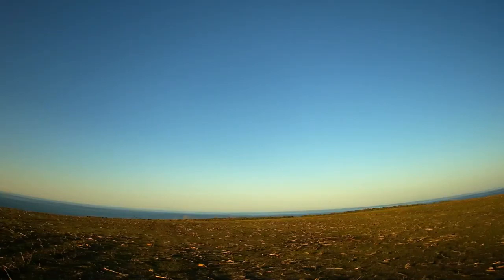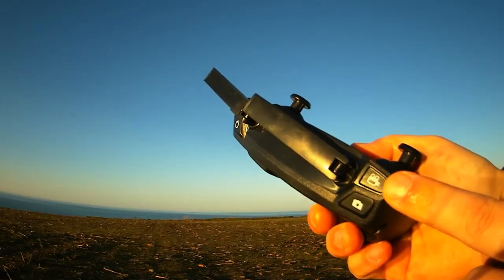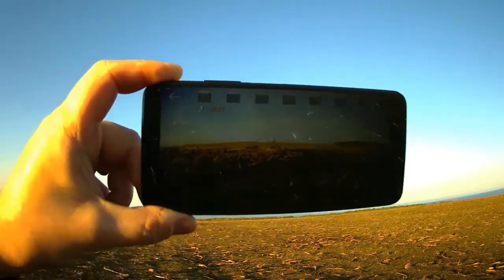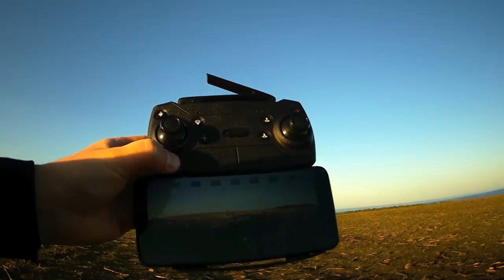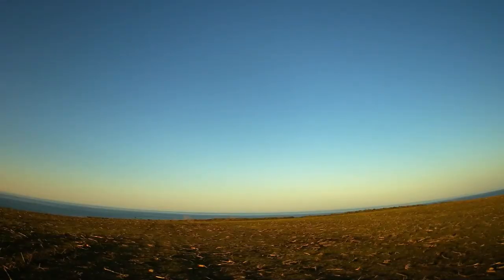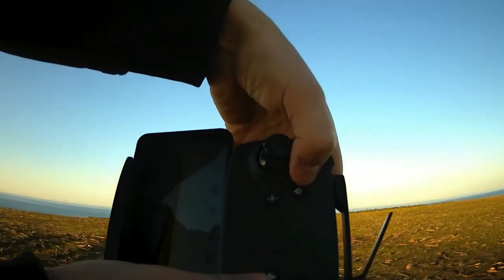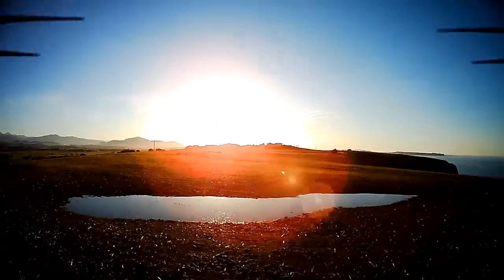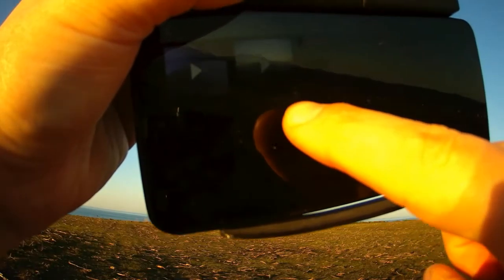Eachine E520s 720p Video Quality Demo. Recording Videos Directly to a Phone. Auto Return Home Demo.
▶ Banggood:
1. Eachine E520s Drone
2. Eachine E520s spare parts

1. Eachine E520s Drone and spare parts

1. Eachine E520s spare parts
2. Eachine E520s batteries

Eachine E520s Drone 720-pixel outdoor video recording quality demonstration and test. Testing recording video to a smartphone via the Eachine TEC Android application. Recording video via wi-fi 5 connection. Auto return home function Demo.

The video will help to answer the following questions:
How to record the Eachine E520s Drone videos to a phone. Are Eachine E520s Drone 720-pixel videos good? Shall I buy drones with 720p camera resolution? How to record videos with Eachine TEC application? What video resolution does the Eachine E520s Drone support?  How does auto return home function work on the Eachine E520s Drone? Eachine E520s Drone sample footage.